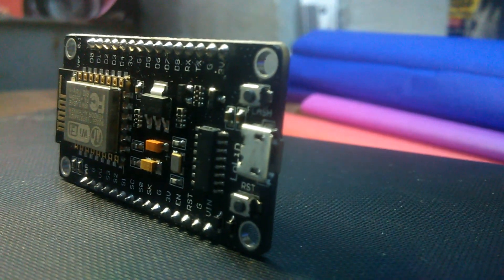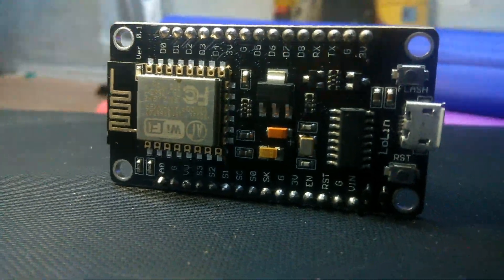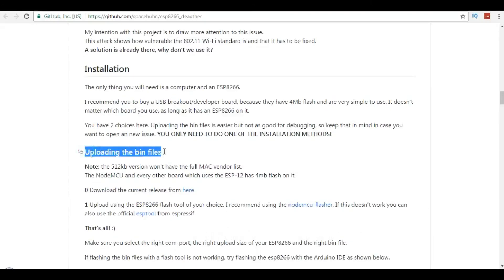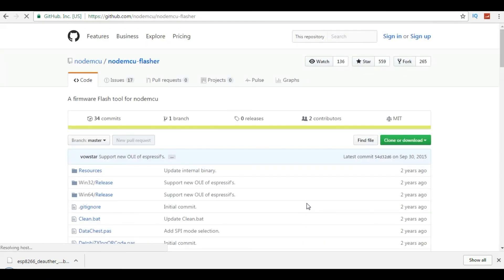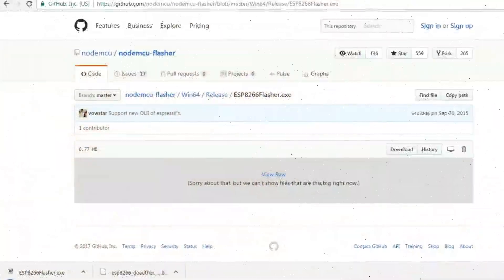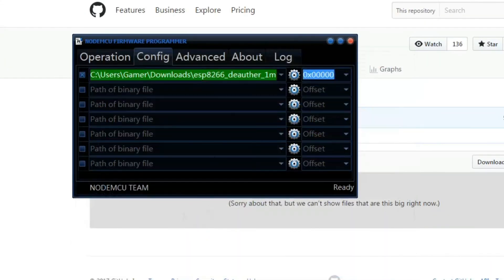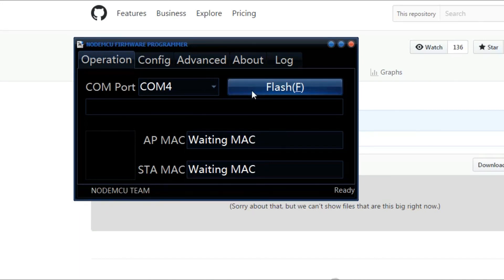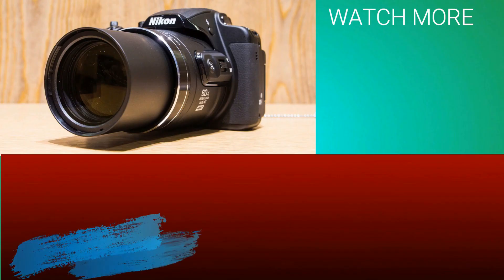WIFI Jammer Setup Tutorial | NodeMCU ESP8266 | Webstream